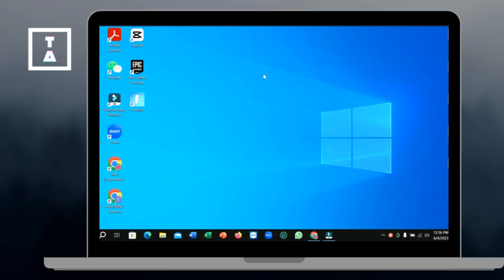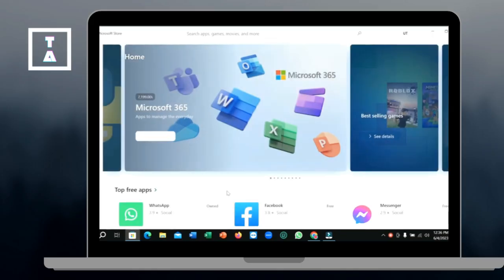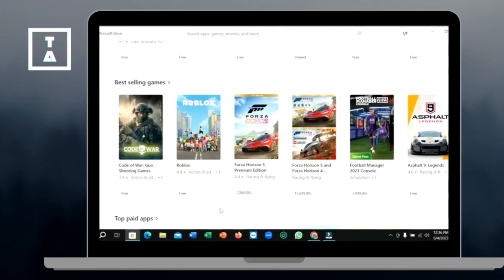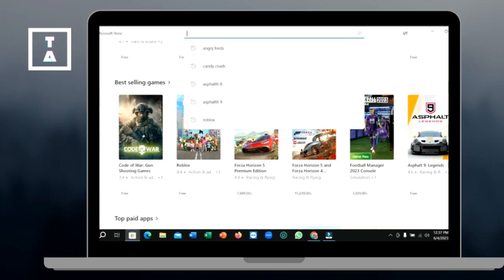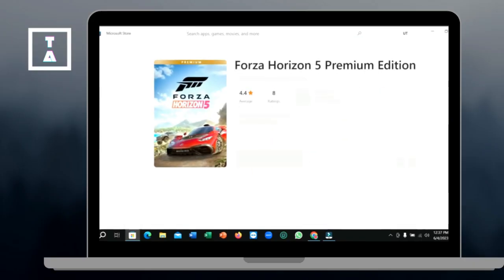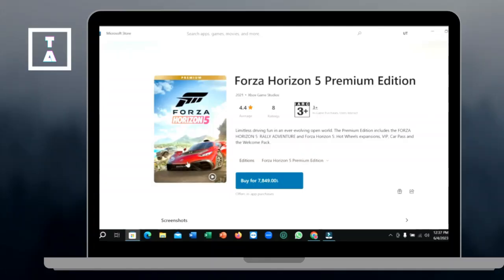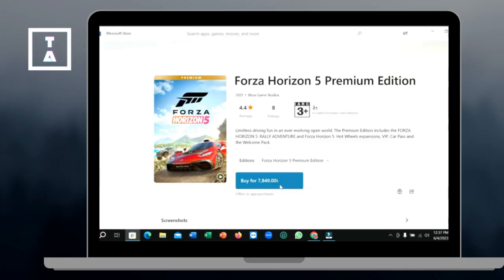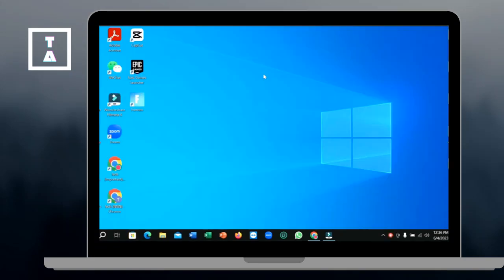How To Download Forza Horizon 5 On PC or Laptop in SECONDS!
Want to hit the open roads of Mexico in Forza Horizon 5? This comprehensive guide will show you exactly how to download and install Forza Horizon 5 on your PC or laptop, step-by-step! Whether you're getting it through Xbox Game Pass, Microsoft Store, or Steam, we've got you covered.

✔️ How to download Forza Horizon 5 on PC using Xbox Game Pass
✔️ Installing Forza Horizon 5 via the Microsoft Store
✔️ Getting Forza Horizon 5 on Steam
✔️ Key things to check before downloading (system requirements, storage)

Don't let technical hurdles stop you from experiencing the ultimate racing adventure. Follow along for a smooth and easy installation process. Get ready to customize your dream cars and explore a vibrant open world!